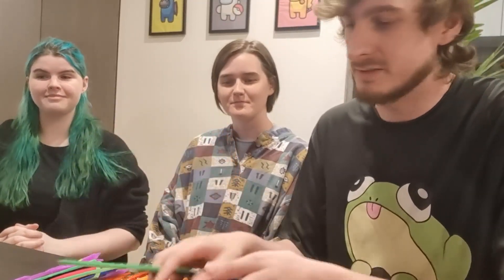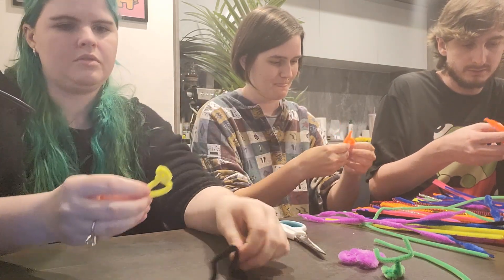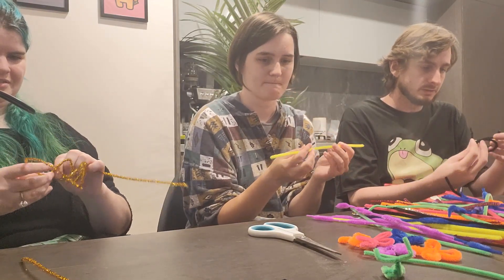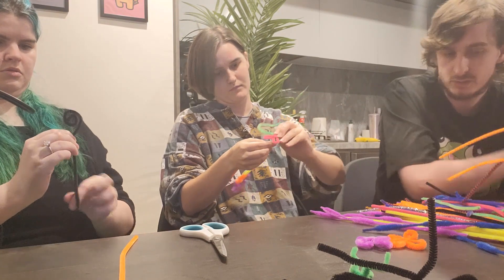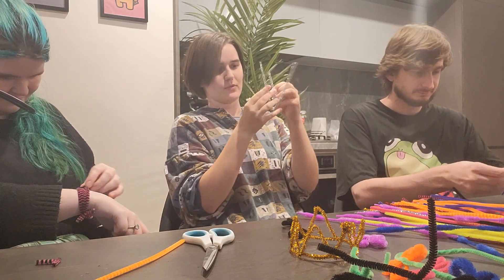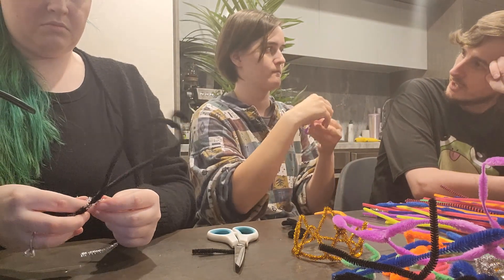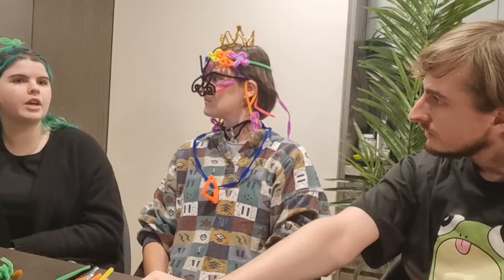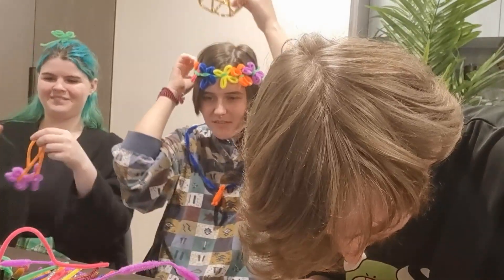We made a Boardgame out of Pipecleaners!